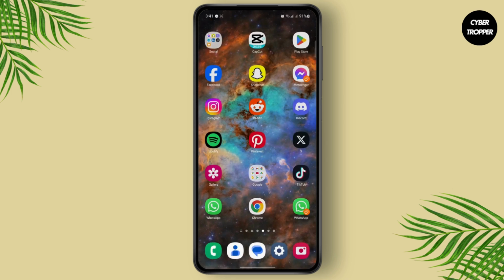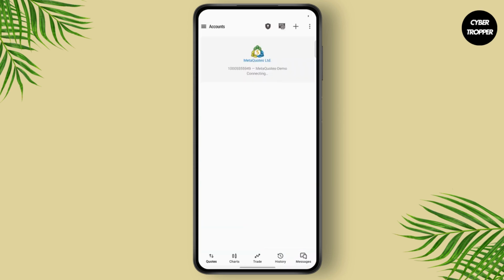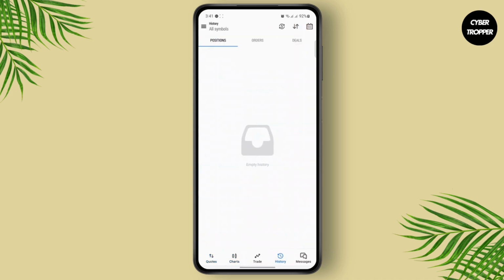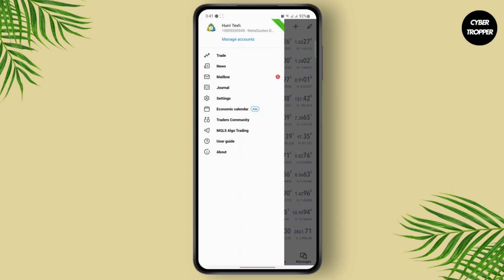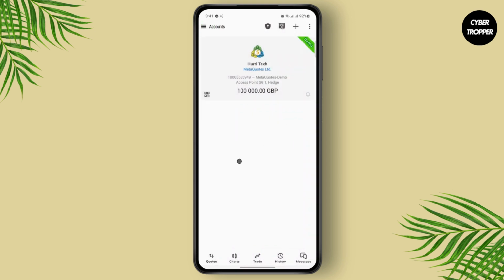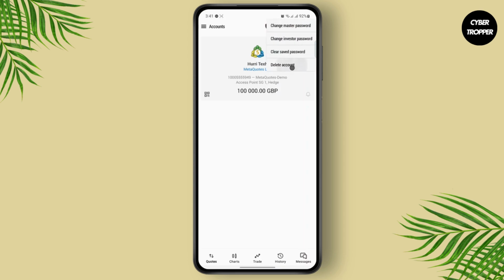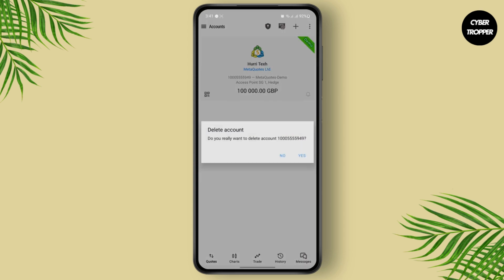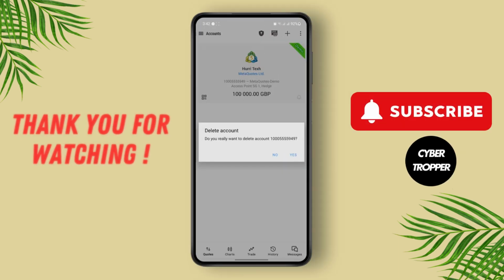How to Delete Account on Meta Trader 5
Learn how to delete your account on Meta Trader 5 in this step-by-step tutorial. Whether you're looking to reset your demo account or remove it entirely, this video will guide you through the entire process with ease.

In this video, you'll discover how to delete your account on Meta Trader 5 and reset your demo account. If you're looking to remove a demo account or make adjustments to your MetaTrader settings, we've got you covered!

0:25 Step 1: Accessing Your Meta Trader 5 Account
0:50 Step 2: Deleting Your Account